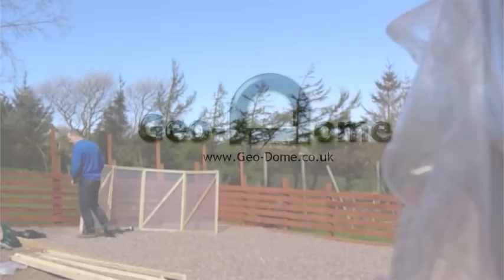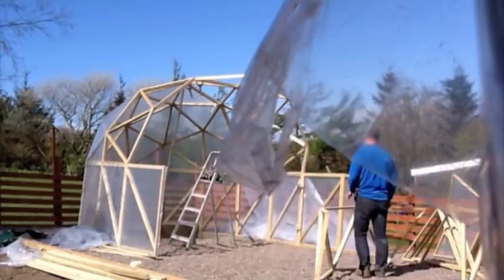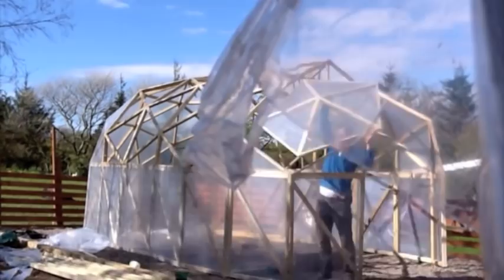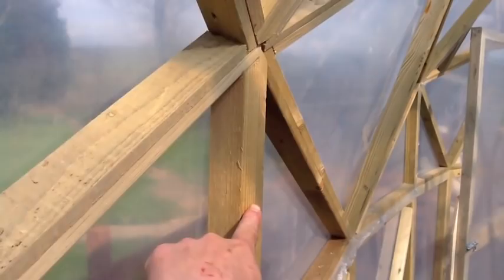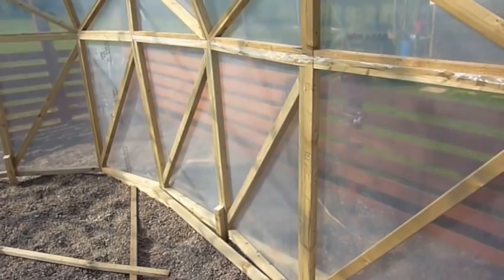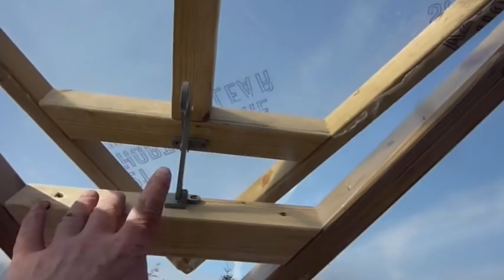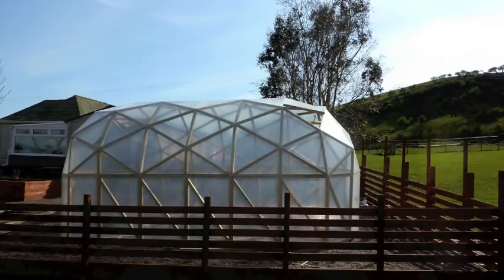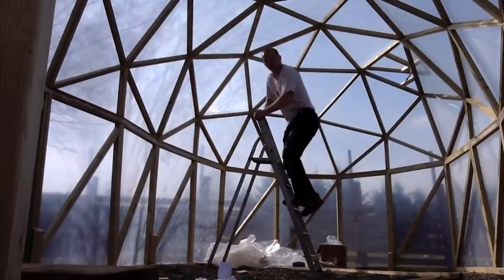tunnel dome build part 3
Last in the series showing the construction of a 3m  wide geodesic tunnel greenhouse, onsite assembly and finishing.